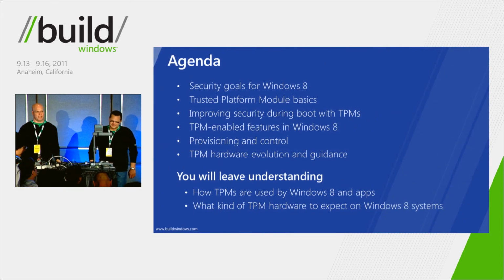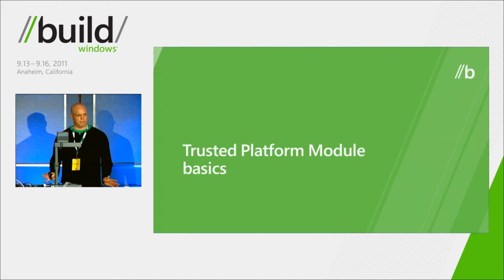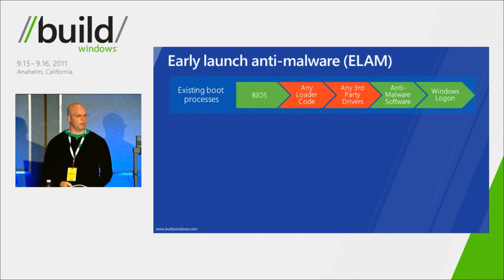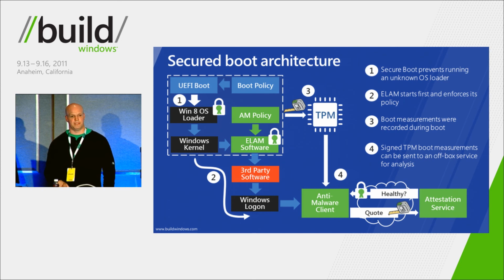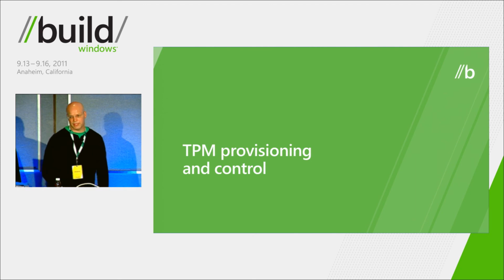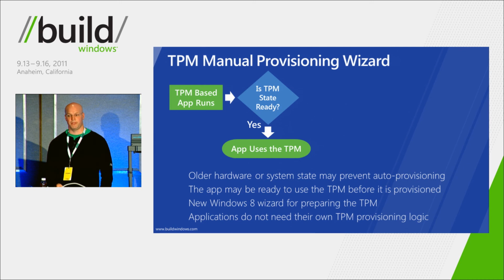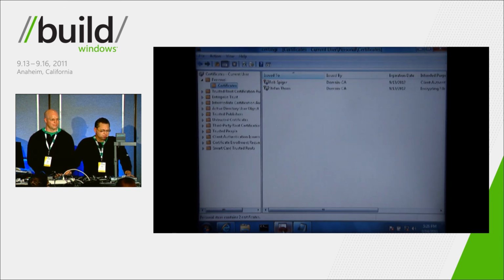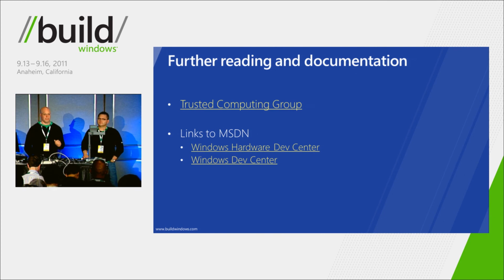Building hardware based security with a Trusted Platform Module TPM